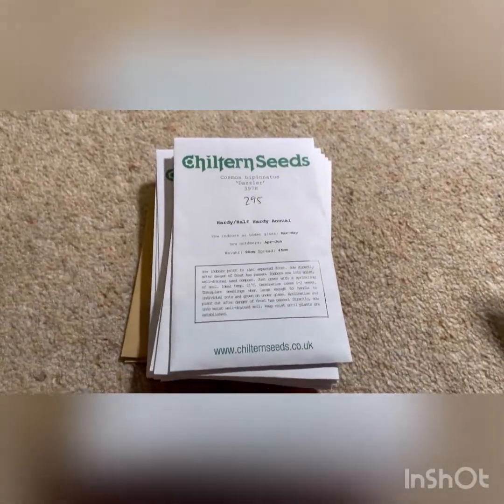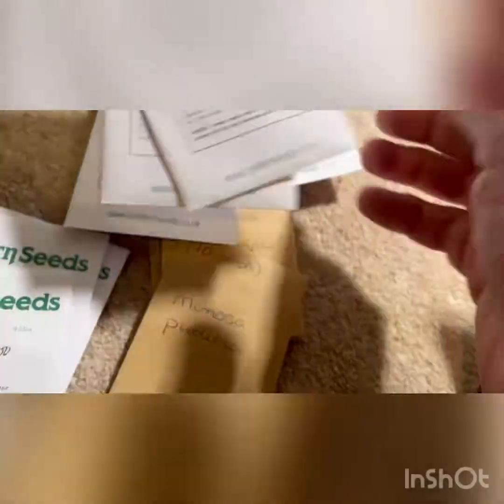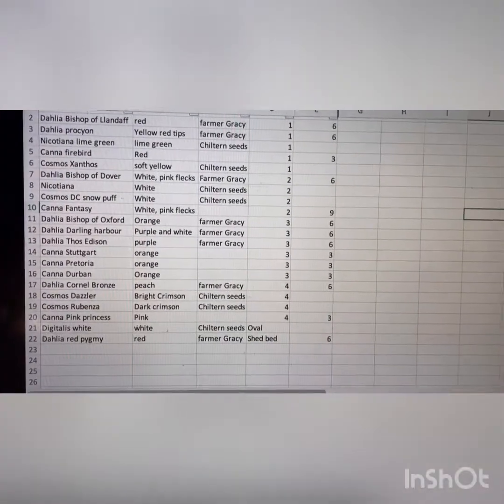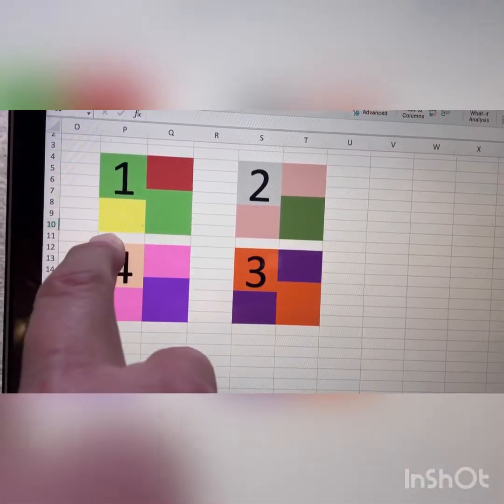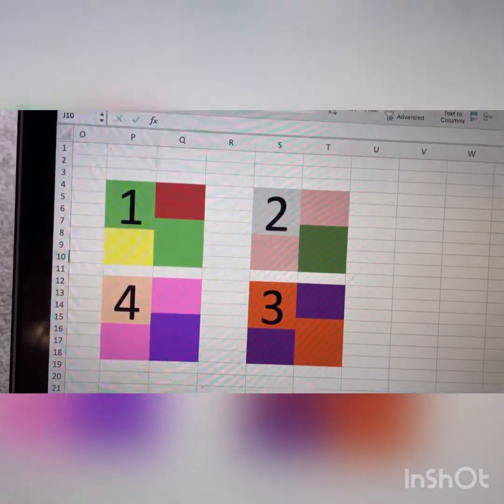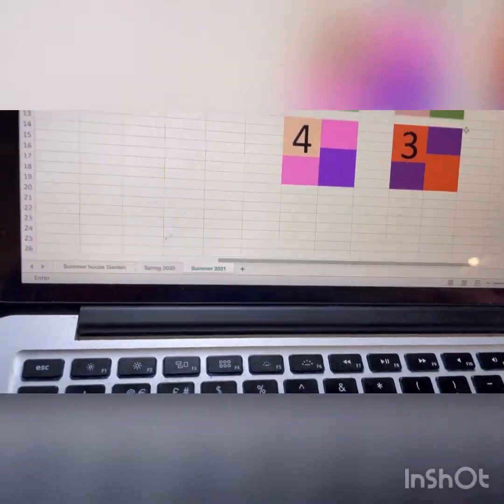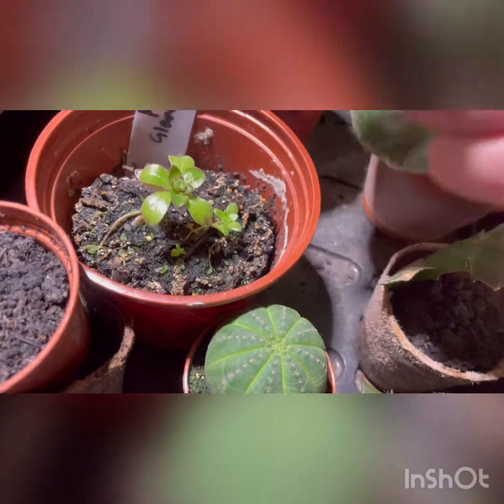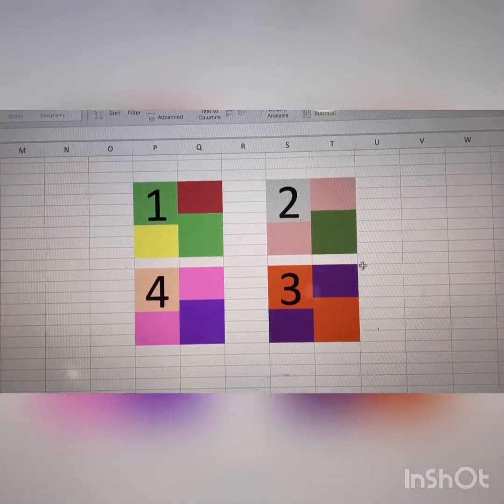Summer 2021 planning for planting for colourful borders part 1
There is nothing like spending a winter's evening planning the colour combinations for your summer beds. Whether it is the clashing colours of orange and purple, or the harmonising colours of greens, pinks and white, I am excited about what the cosmos, dahlias, cannas, nicotiana and verbena bonariensis will bring to the four large Summer House Garden beds this summer. Christopher Lloyd (of Great Dixter, Sussex) was superbly skilled at mixing plant colour over the seasons and I have taken my inspiration (if not my skills) from him. No plants in this film, just loads of excitement and imagination...

Favourite Christopher Lloyd book the first: Colour for adventurous gardeners

Favourite Christopher Lloyd book the second: Succession Planting for Adventurous Gardeners